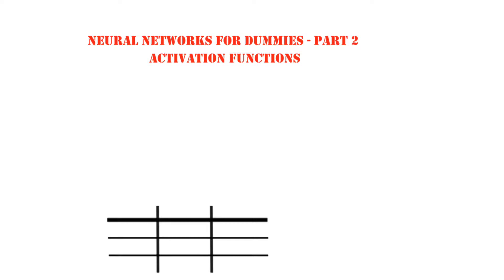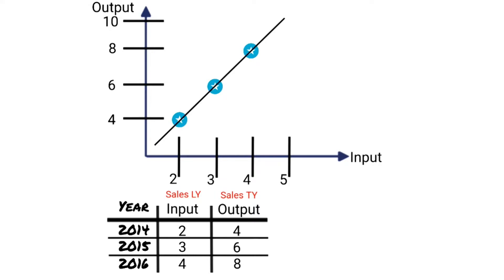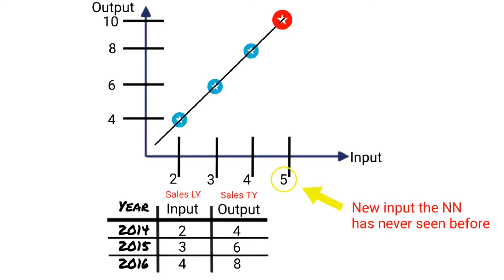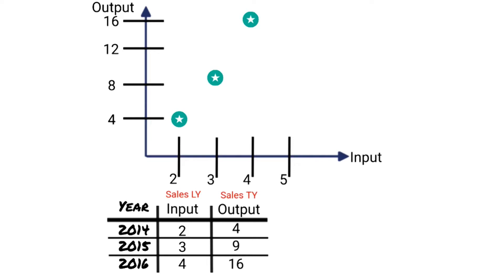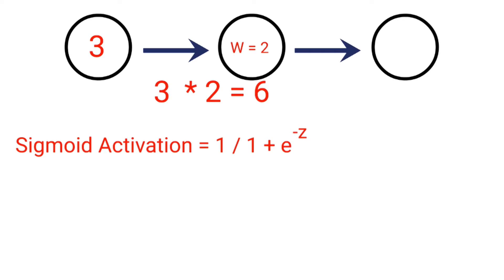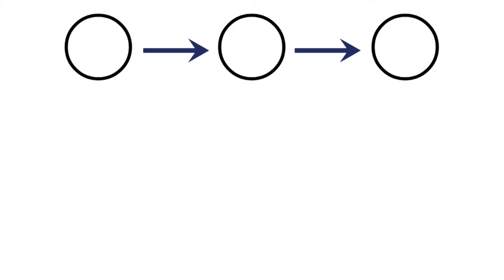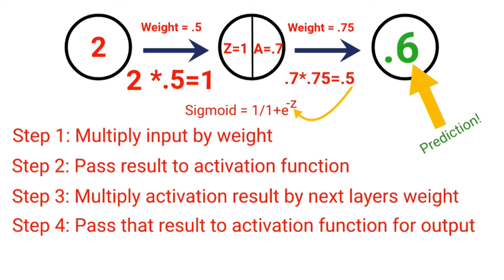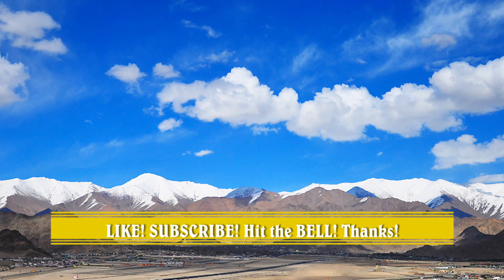How Neural Networks Work - Activation Functions - Part 2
In part 2 of the machine learning for dummies series I will teach you about activation functions. In this video you will learn what activation functions are and why they are needed in neural networks.